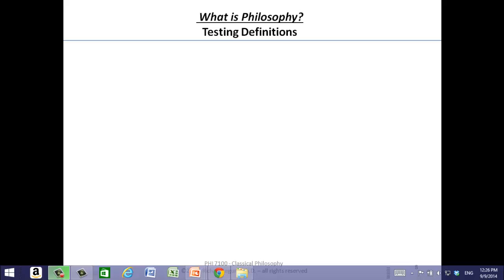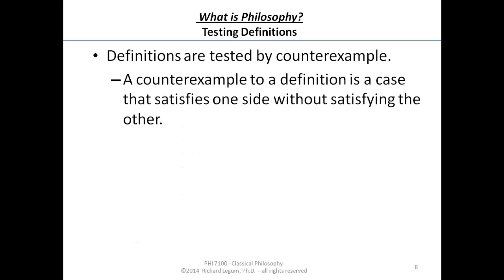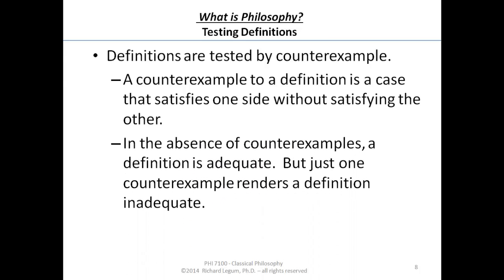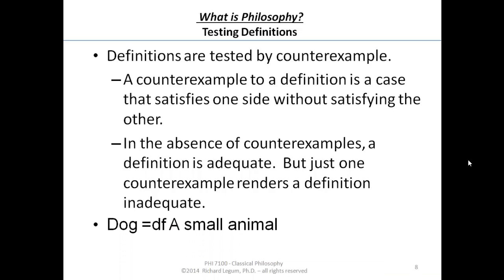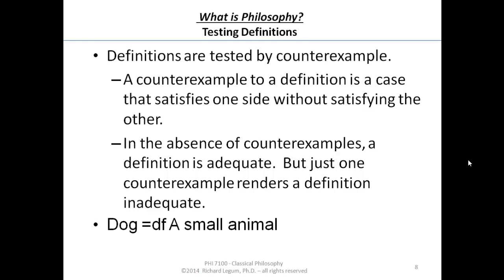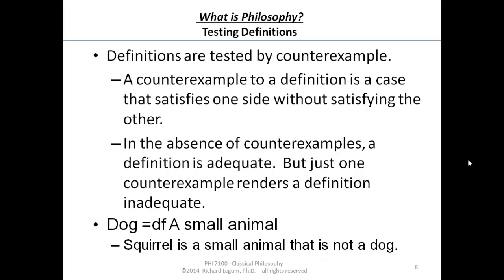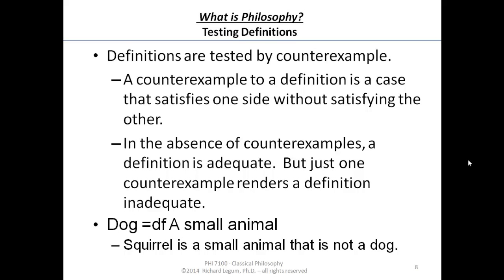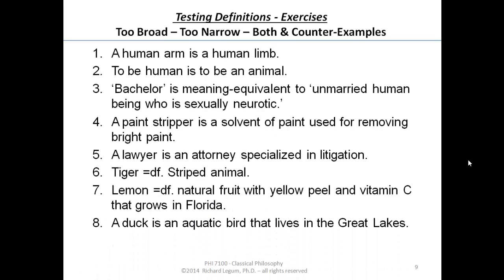Classical F14 02-08-09 What is Philosophy?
Rich Legum's Classical Philosophy Course